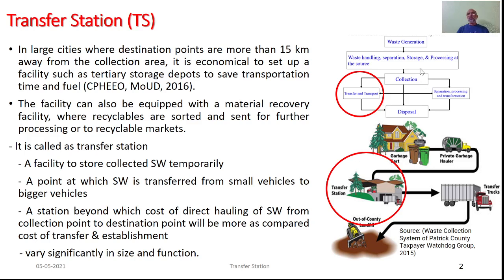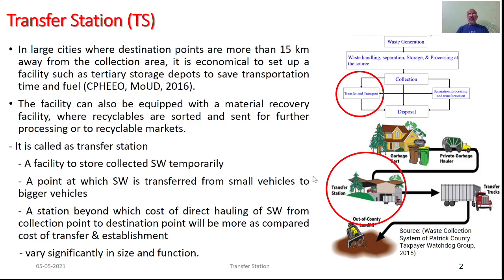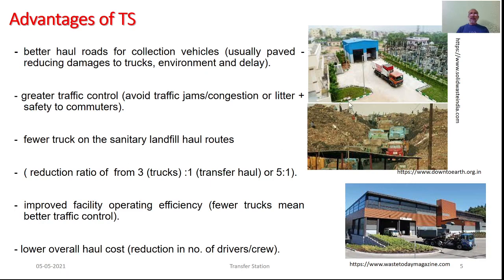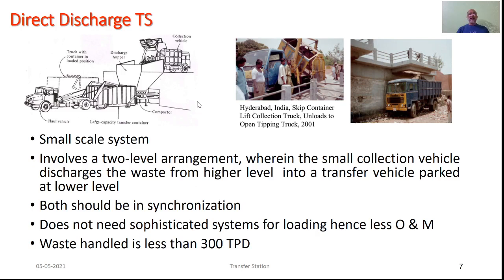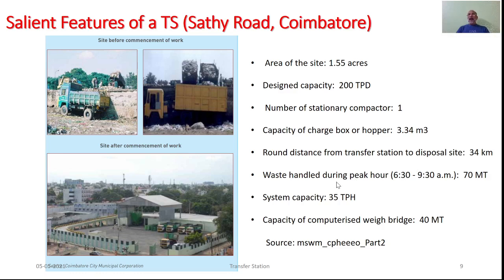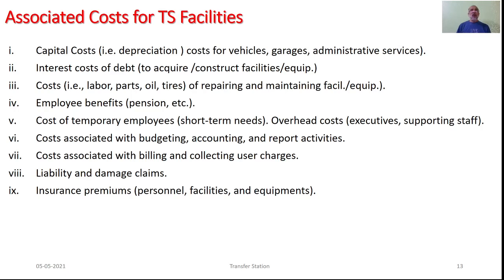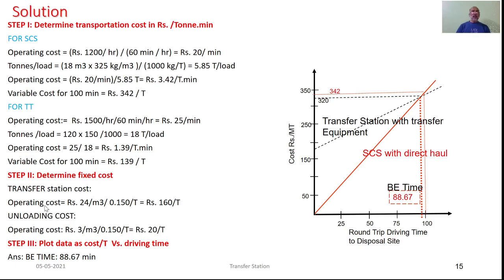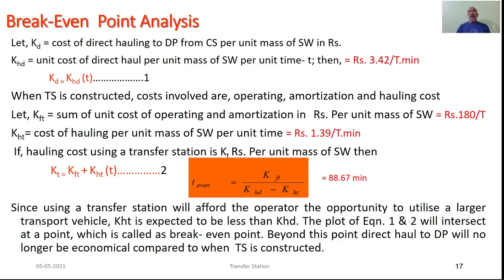M2 L7 Municipal Solid Waste Transfer Station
In large cities where destination points are more than 15 km away from the collection area, it is economical to set up a facility such as tertiary storage depots to save transportation time and fuel (CPHEEO, MoUD, 2016). The facility can also be equipped with a material recovery facility, where recyclables are sorted and sent for further processing or to recyclable markets. Such facility is called as Transfer Station (TS). It is meant to store collected SW temporarily; and to transfer the SW from small vehicles to bigger vehicles. It is designed as a station beyond which cost of direct hauling of SW from collection point to destination point will be more as compared cost of transfer & its establishment. There are many design alternatives of TS which may vary significantly in size and function. This video is an educational resource and is focused on definition of TS & scope of activities, criteria for location, advantages & disadvantages; factors affecting design; Pros & Cons of design alternatives; associated costs & economic analysis. Here as one learns the content, he/she will be able to explain importance of TS; state available design alternatives with its advantages & disadvantages and carry out economic analysis of the facility.